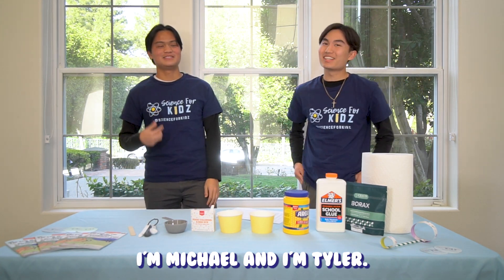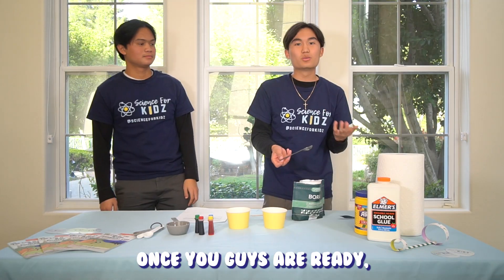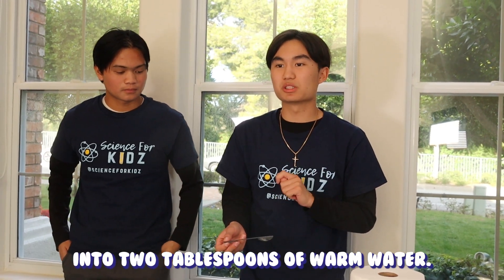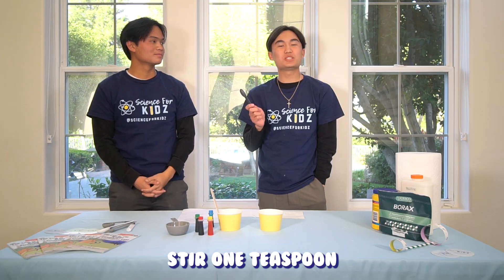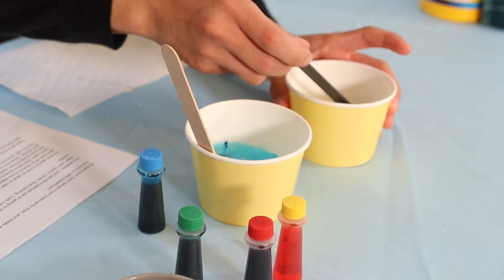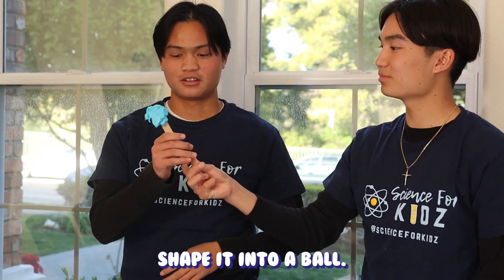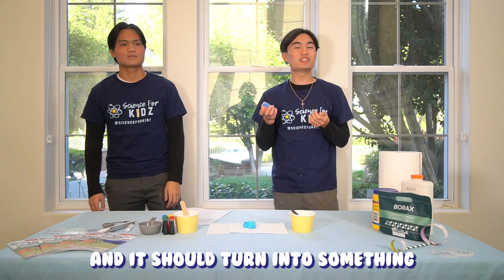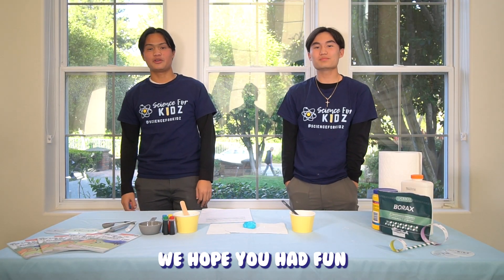DIY Bouncy Balls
Looking for a new experiment to try? This week Tyler and Michael teach us how to make your very own bouncy balls at home.

This experiment is from our book The Adventures of Scout and Xpy: Case of the Missing Experiment Card. Click on the link below to purchase your own copy today!

Required materials:
- Stirring utensil (i.e spoon)
- Measuring Spoons
- Measuring Cups
- Food Coloring
- Warm Water
- Cornstarch
- White Glue
- Borax